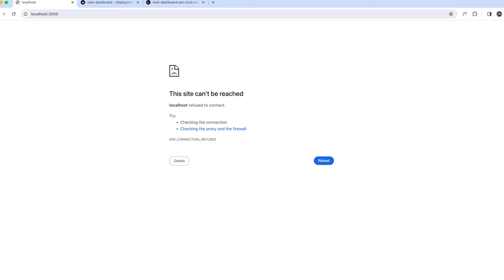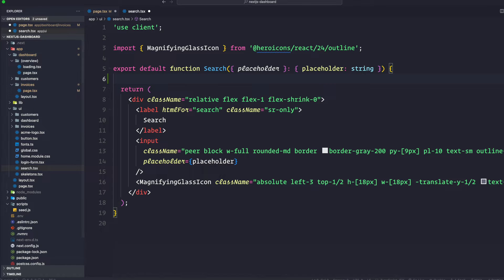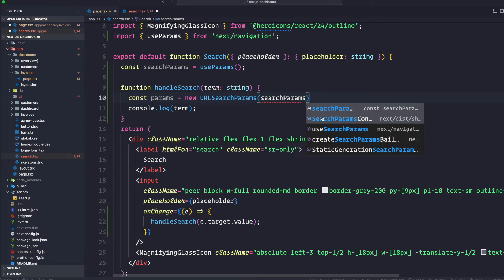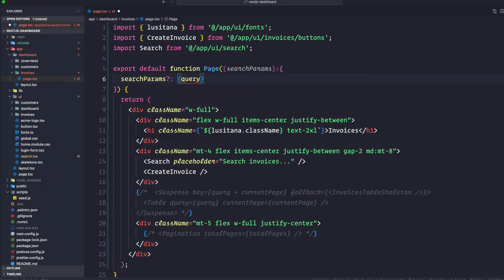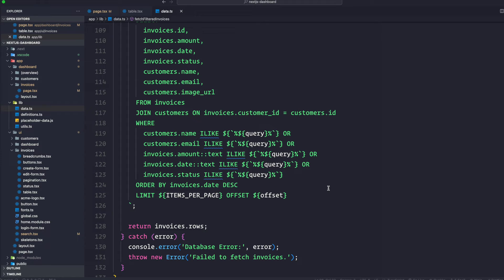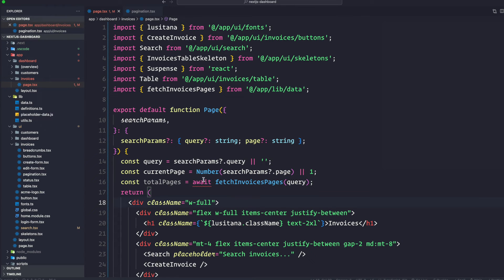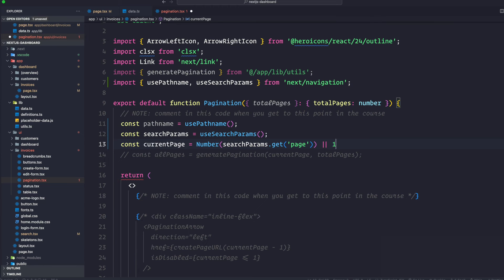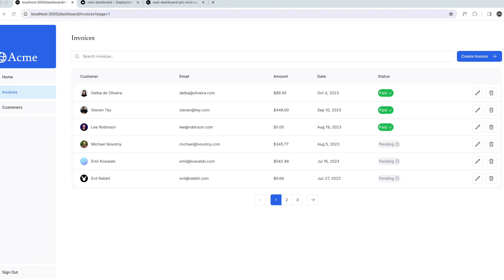Mastering Next.js 14: Adding Search and Pagination | Part Nine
Here are the topics we’ll cover:
⚡️ Learn how to use the Next.js APIs: searchParams, usePathname, and useRouter.
🔎 Implement search and pagination using URL search params.

Welcome to the ultimate Next.js 14 tutorial! Whether you're a beginner looking to kickstart your journey in web development or an experienced developer aiming to level up your skills, this comprehensive guide has got you covered.

In this tutorial series, we'll dive deep into Next.js 14, the latest and most powerful version of this popular React framework. From setting up your development environment to deploying your applications, we'll walk through every step with clear explanations and hands-on examples.

Here's what you can expect to learn:

1. Introduction to Next.js: Understand the basics of Next.js and its advantages for building modern web applications.

2. Getting Started: Set up your development environment and create your first Next.js project.

3.  Styling: Learn how to style your Next.js applications using CSS modules, styled-components, and other popular styling solutions.

4. Data Fetching: Dive into data fetching techniques in Next.js, including server-side rendering, static site generation, and client-side data fetching.

5. Pages and Routing: Explore the concept of pages and routing in Next.js and learn how to create dynamic routes.

6. Optimization and Performance: Discover best practices for optimizing Next.js applications for performance and scalability.

7. Authentication: Implement user authentication using Next.js authentication libraries and techniques.

8. API Routes: Create API routes in Next.js to handle backend logic and data processing.

9. Server Actions: Fetch Data directly from the server component.

10. Deployment: Deploy your Next.js applications to popular hosting platforms Vercel with Vercel Postgres DB.

Whether you're building a personal portfolio, a business website, or a complex web application, this tutorial series will equip you with the knowledge and skills needed to succeed. Join us on this journey to mastering Next.js 14 and take your web development skills to the next level!